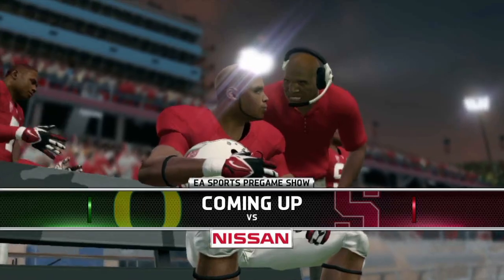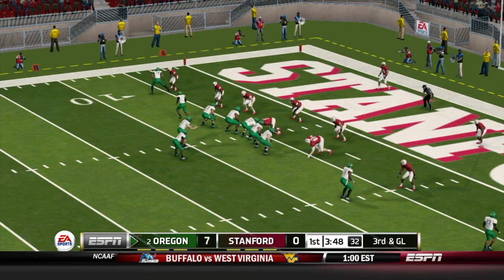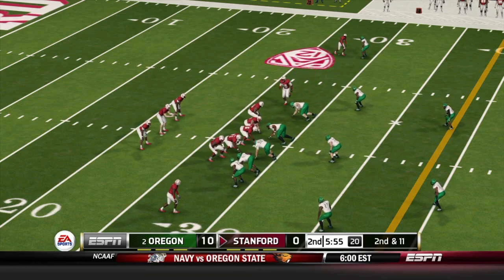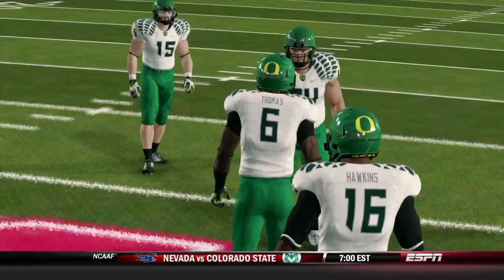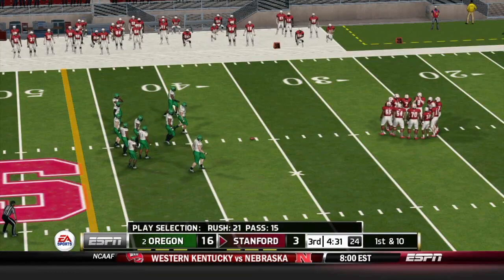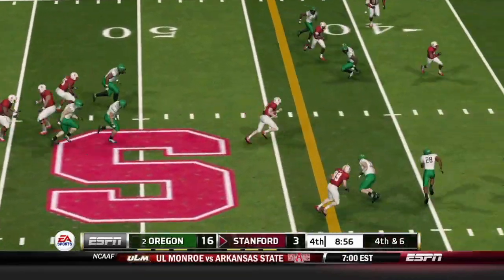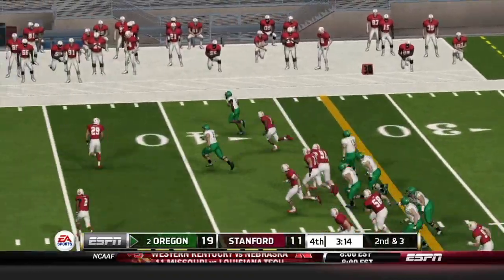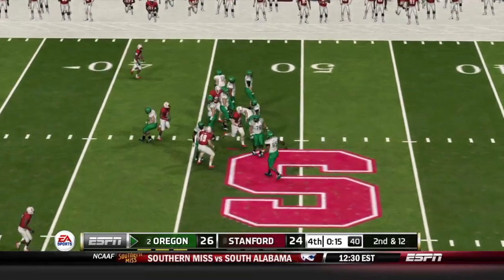CFB REIMAGINED 2013 Season Week 11 - #2 Oregon (7-1) @ Stanford (6-3)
For current conference standings and Week-by-Week results from the Reimagined 2013 CFB Season, please go the following link: